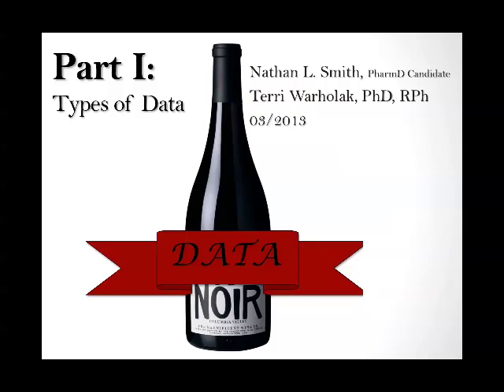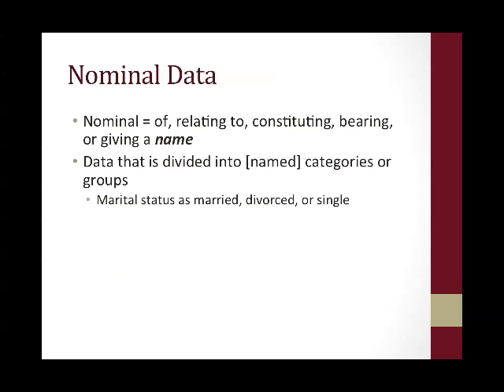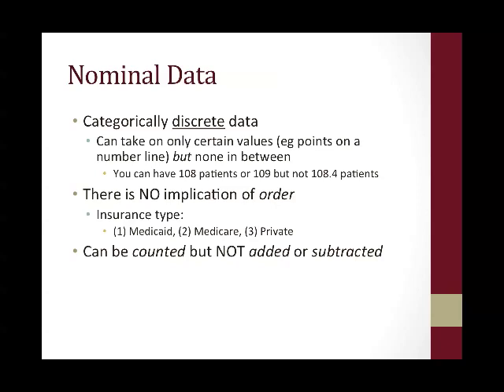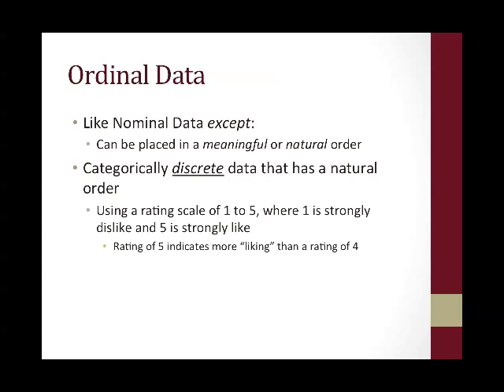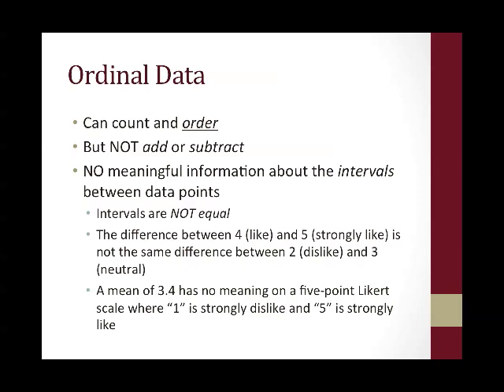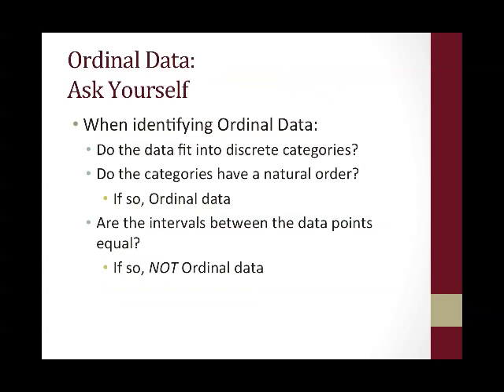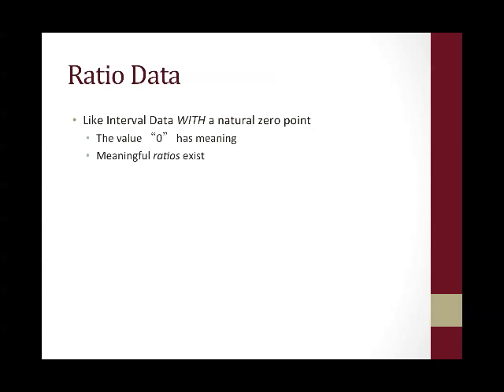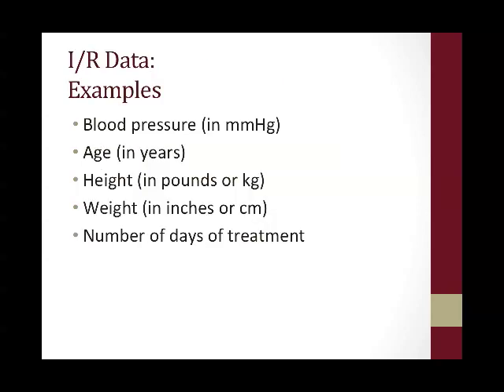Data NOIR Part 1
A beginner's lesson on the levels of data (nominal, ordinal, and interval/ratio) and how identifying the level of data can help one select an appropriate statistical test.